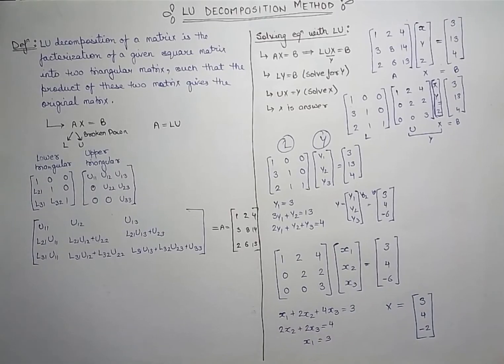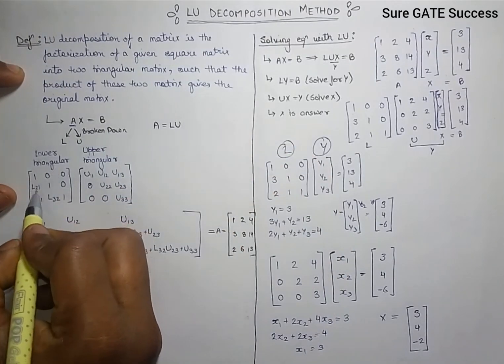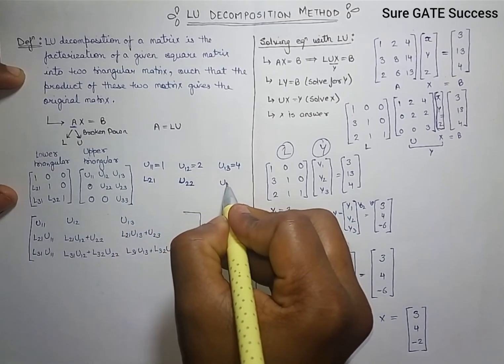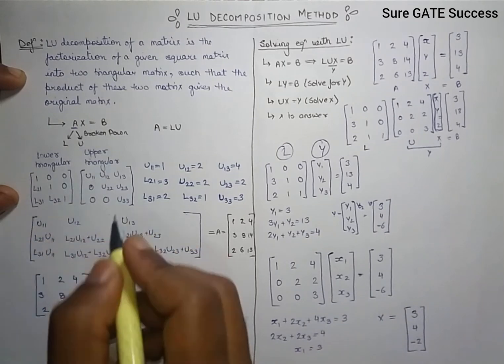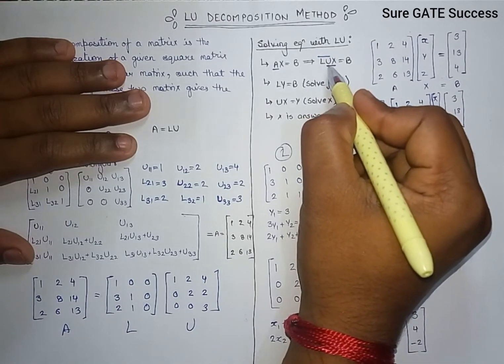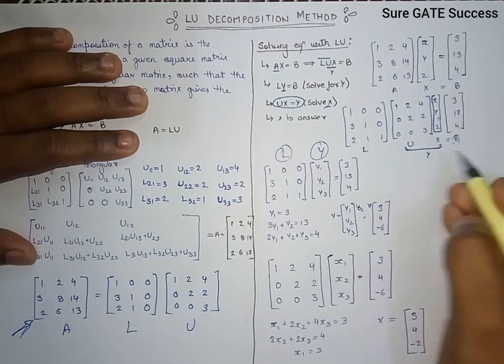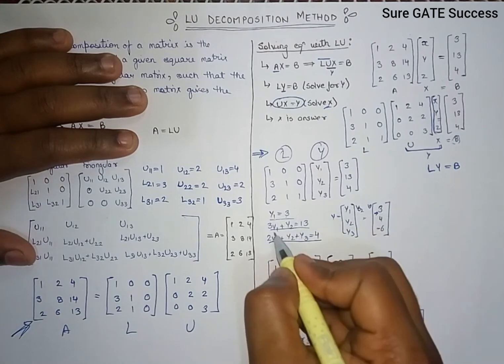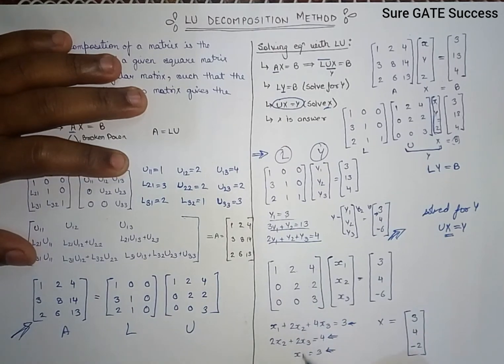15 - LU Decomposition with Example | Linear Algebra | Engineering Mathematics for GATE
LU Decomposition is also a method to solve the system of linear equations. In this method we fraction the matrix into triangular matrices.